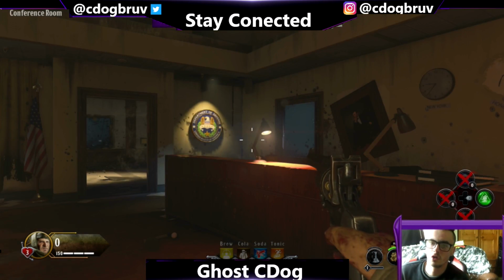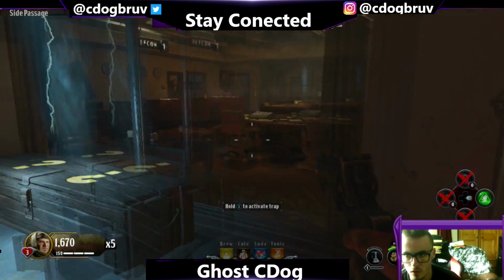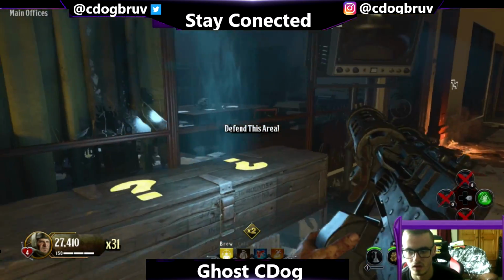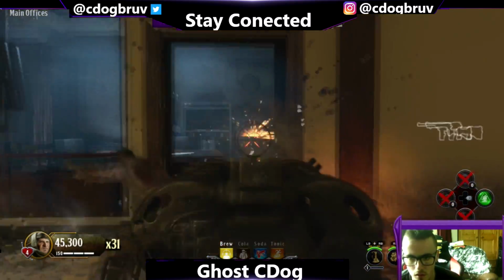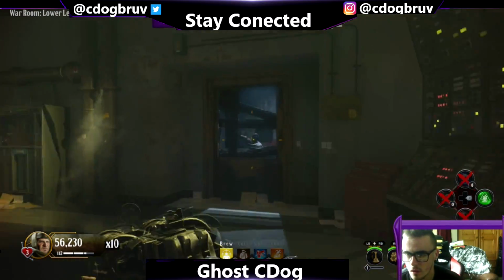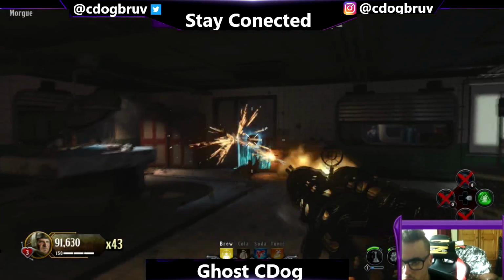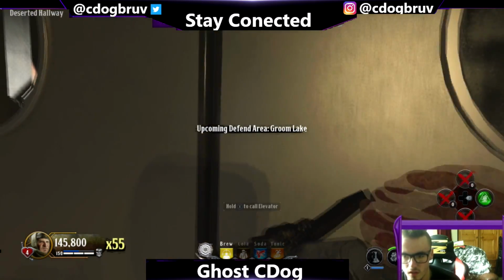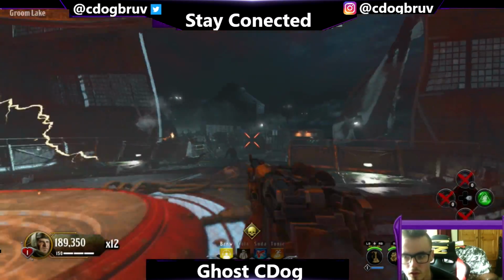BO4 RUSH MODE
Snapchat is: mc.ayre